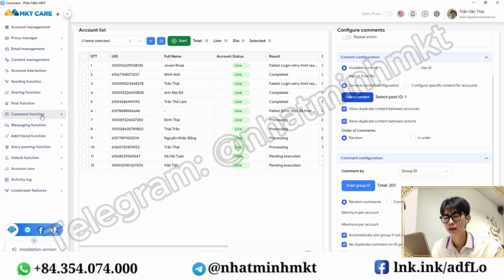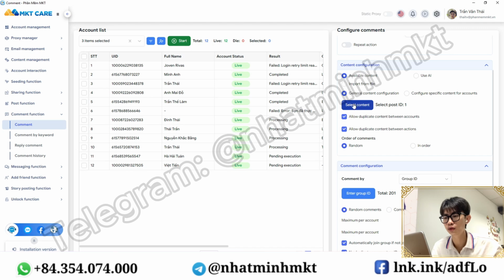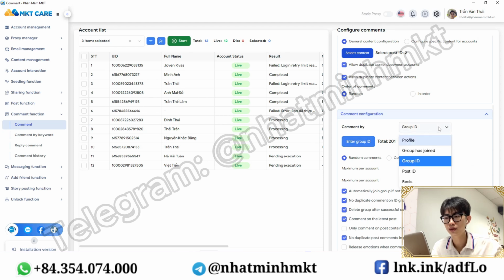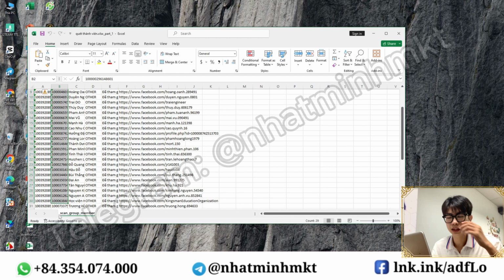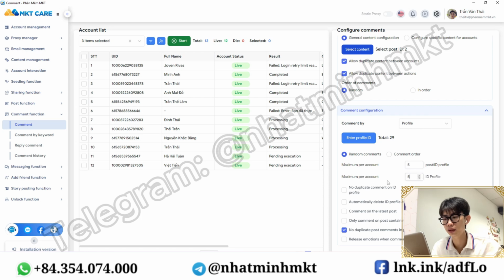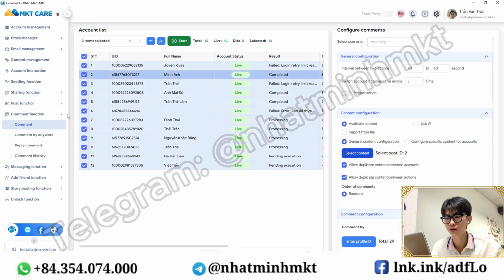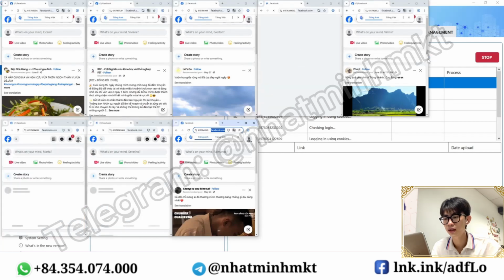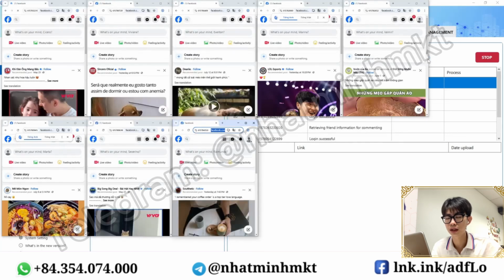Facebook Auto Comment Bot | Best Tool for Facebook 2026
Welcome to the future of Facebook marketing with the Facebook Auto Comment Bot 2026! 🚀
In this video, you’ll discover how this powerful tool helps you automatically comment on posts, boost engagement, and manage multiple pages or groups with ease. Designed for marketers, business owners, and creators who want to save time and scale faster in 2026.

⚙️ See real demos, setup tutorials, and expert tips to use it safely and effectively.